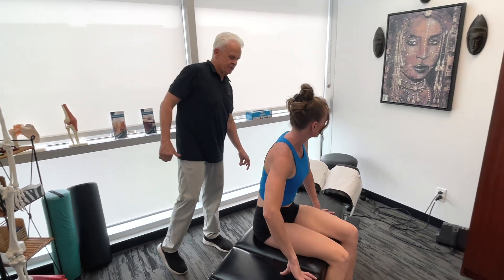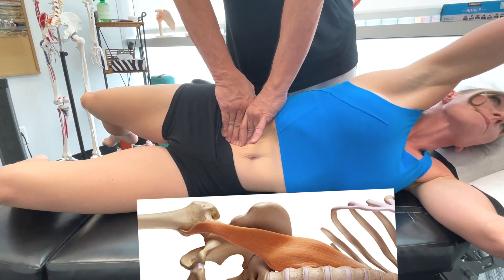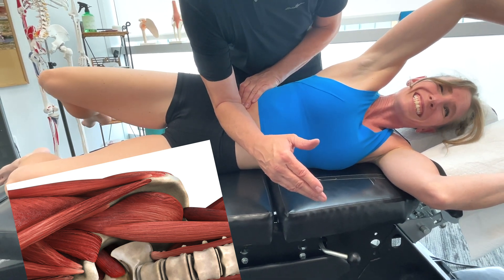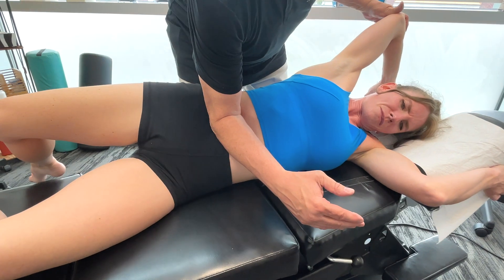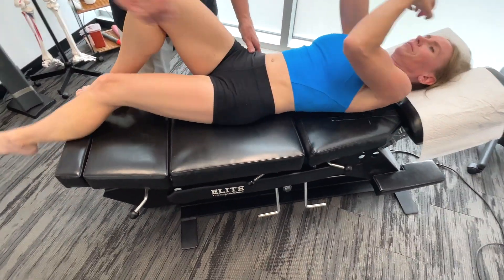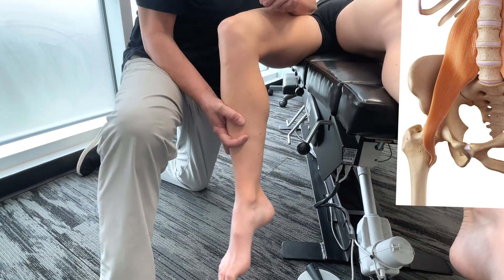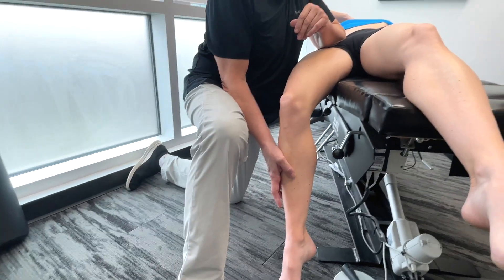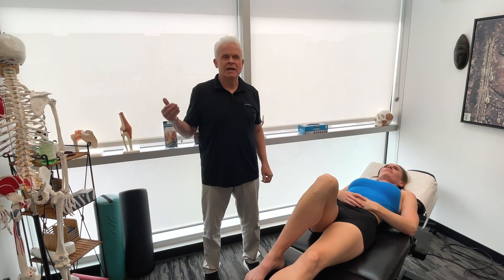Iliopsoas Release - MSR Procedures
Psoas Release - MSR Procedures - In this video, Dr. Abelson demonstrates Motion Specific Release (MSR) procedures for releasing the iliopsoas complex. The iliopsoas muscle group, consisting of the psoas major and the iliacus, is a key flexor of the hip joint, crucial for movements such as walking, running, and climbing. It also plays a role in stabilizing the lumbar spine and pelvis, particularly during postural adjustments and ambulation.

00:00 Psoas Procedures
01:30 Circumduction
02:20 Iliacus
03:00 Supine Procedures